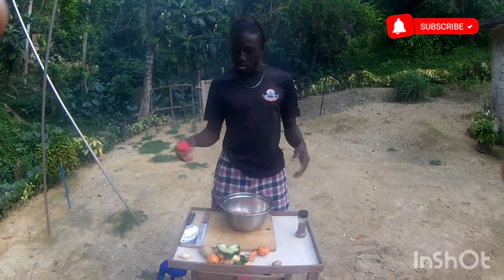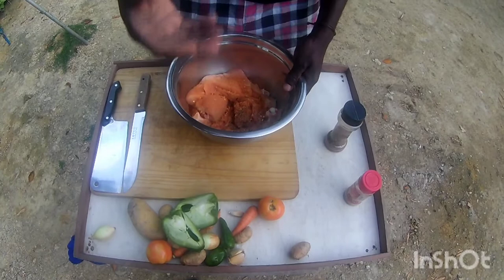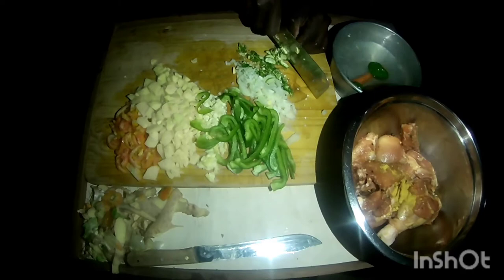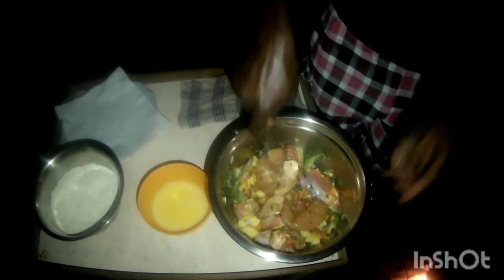some nice French fry chicken out door cooking with kenardo lifestyle